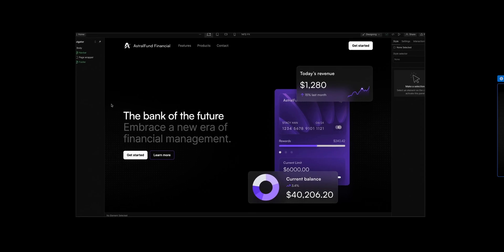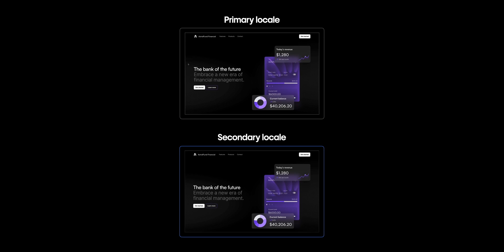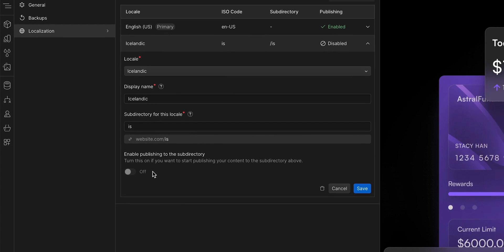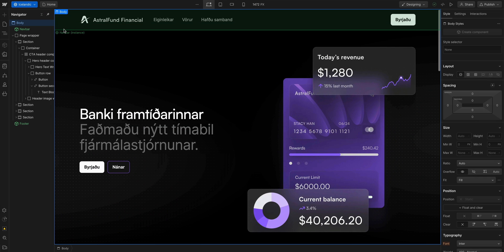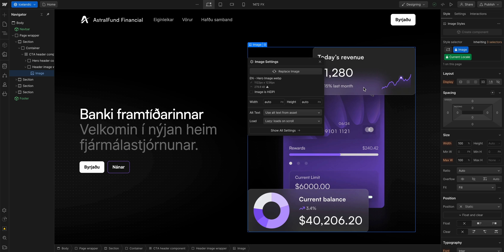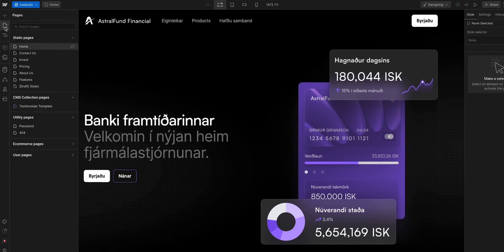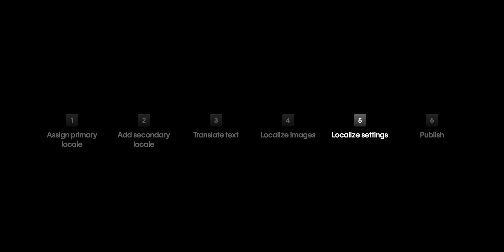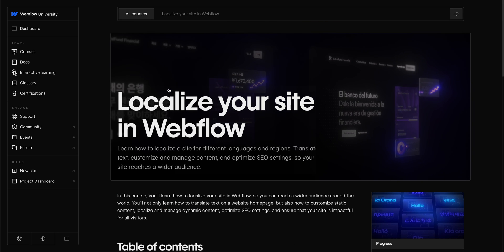Expand your site's global reach with Webflow Localization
This lesson will show you how to localize a website so that the content is customized for different languages and regions.  You’ll learn how to add localization to a site in Webflow and then you’ll translate text using Webflow’s built-in machine translation. You’ll customize static images, and translate alt text. Then you’ll learn how to optimize SEO settings before publishing both the original and the localized site.

00:00 – Introduction
00:53 – Assign primary locale
01:43 – Add secondary locale
02:49 – Translate text
04:55 – Localize static images & alt text
06:14 – Localize settings for SEO
07:43 – Publish

for information on all the features available